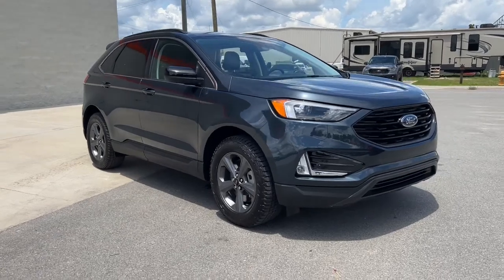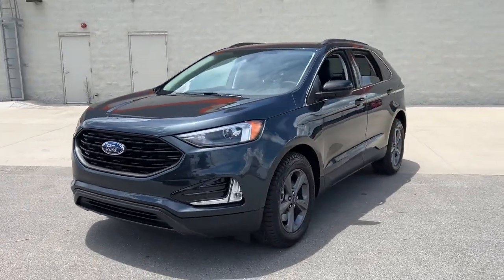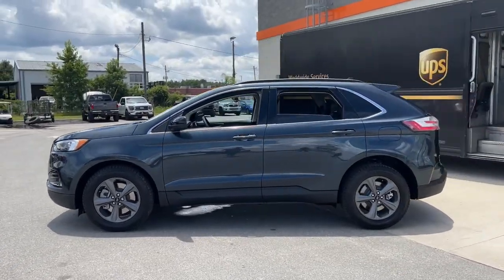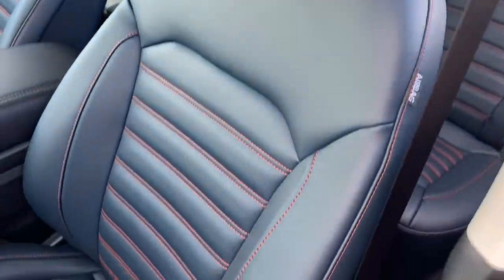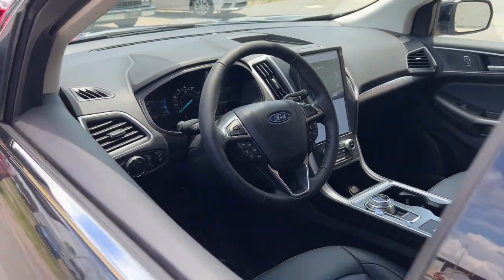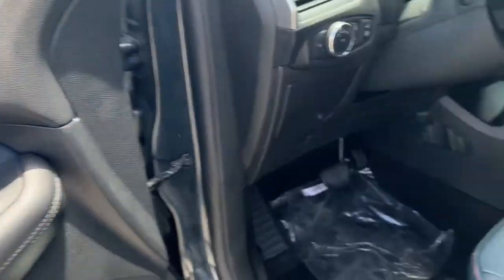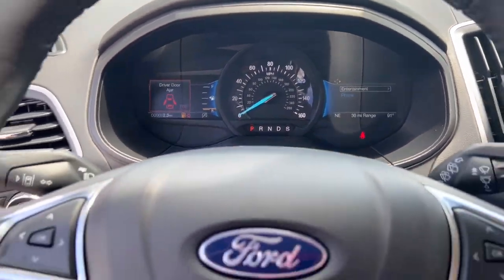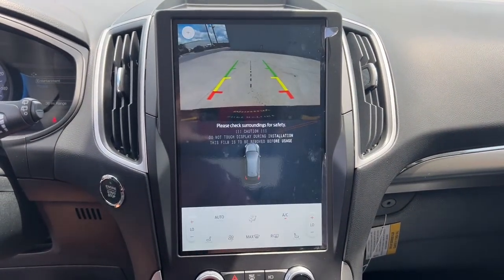2022 Ford Edge Jacksonville, Orange Park, Gainesville, Ocala, Kingsland GA NBA60034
Stone New 2022 Ford Edge available in Kingsland, Georgia at Murray Ford of Kingsland. Servicing the Jacksonville, Orange Park, Gainesville, Ocala, Lake City, FL area.

15 YEAR/ 150,000 CERTIFIED NATIONWIDE WARRANTY COMPLIMENTARY WITH PURCHASE.brbrFactory MSRP: $44,075 Stone Blue Metallic 2022 Ford Edge SEL Priced below KBB Fair Purchase Price! $1,500 off MSRP! AWD. 21/28 City/Highway MPGbrbrCargo Accessory Package (Cargo Mat, Rear Bumper Protector, and Retractable Cargo Area Cover), Convenience Package (110V/150W AC Power Outlet, Fog Lamps w/Chrome Bezel, Perimeter Alarm, Power Liftgate, Remote Start System, SecuriCode Keyless Entry Keypad, Universal Garage Door Opener (UGDO), and Wireless Charging Pad), Equipment Group 201A, Sport Appearance Package (Black Roof-Rack Side Rails, Dark Carbonized Gray Lower Front Bumper, Door Inserts w/Navy Pier Accent Stitching, Pillar Black Grille Bars, Pillar Black Mirror Caps, and Wheels: 18 Carbonized Gray-Painted Aluminum), AWD, 3.80 Axle Ratio, 4-Wheel Disc Brakes, 6 Speakers, ABS brakes, ActiveX Seating Material Heated Bucket Seats, Air Conditioning, Alloy wheels, AM/FM radio: SiriusXM with 360L, Auto High-beam Headlights, Auto-dimming Rear-View mirror, Automatic temperature control, Brake assist, Bumpers: body-color, Compass, Delay-off headlights, Driver door bin, Driver vanity mirror, Dual front impact airbags, Dual front side impact airbags, Electronic Stability Control, Emergency communication system: SYNC 4 911 Assist, FordPass Connect, Four wheel independent suspension, Front & Rear Floor Liners w/o Carpet Mats, Front anti-roll bar, Front Bucket Seats, Front Center Armrest w/Storage, Front dual zone A/C, Front fog lights, Front reading lights, Fully automatic headlights, Heated door mirrors, Heated front seats, Illuminated entry, Knee airbag, Low tire pressure warning, Occupant sensing airbag, Outside temperature display, Overhead airbag, Overhead console, Panic alarm, Passenger door bin, Passenger vanity mirror, Power door mirrors, Power driver seat, Power passenger seat, Power steering, Power windows, Radio: AM/FM Stereo/MP3 Capable, Rear anti-roll bar, Rear Parking Sensors, Rear reading lights, Rear seat center armrest, Rear window defroster, Rear window wiper, Remote keyless entry, SiriusXM w/360L, Speed control, Speed-Sensitive Wipers, Split folding rear seat, Spoiler, Steering wheel mounted audio controls, SYNC 4A w/Enhanced Voice Recognition, Tachometer, Telescoping steering wheel, Tilt steering wheel, Traction control, Trip computer, Variably intermittent wipers, and Wheels: 18 Sparkle Silver-Painted Aluminum All vehicles will have a $899.00 dealer fee added to the total sale price (excludes A,Z,D, and X plan customers). Taxes, tag, and title fees will be added to all vehicles in accordance with state laws of customers registering address. Price includes: $1500 - Retail Bonus Cash. Exp. 07/05/2022